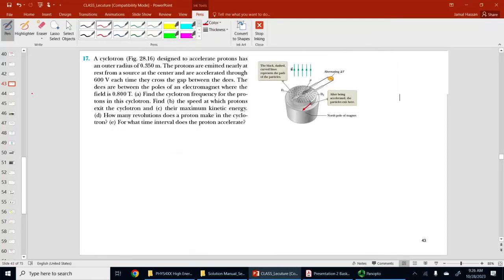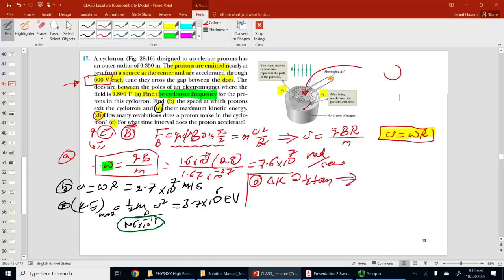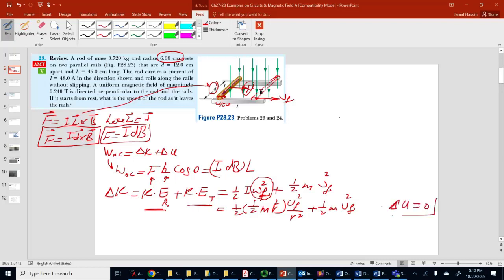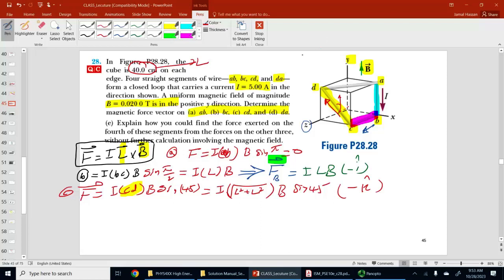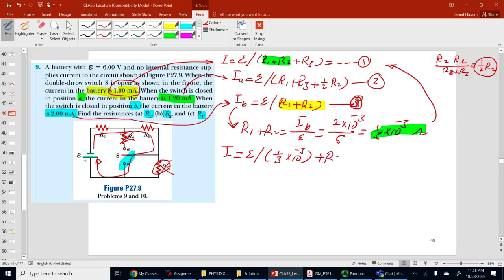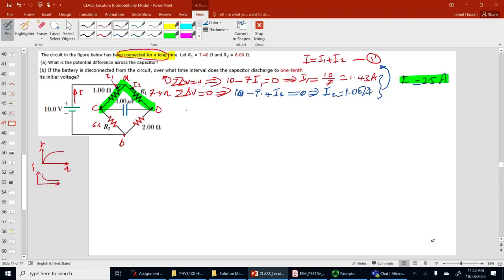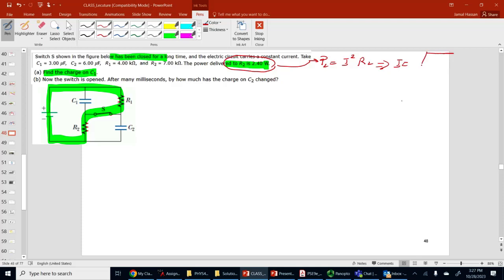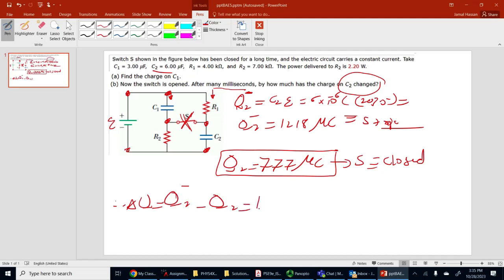Ch27 28 Examples on Electric Circuits& Magnetic Force